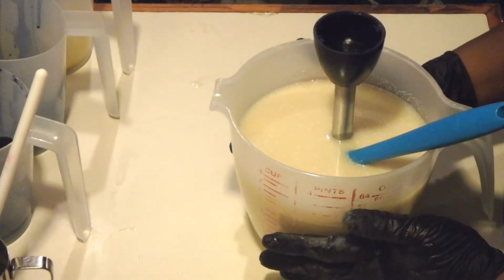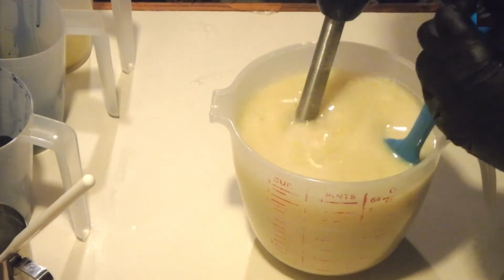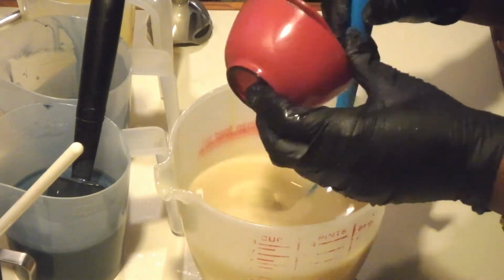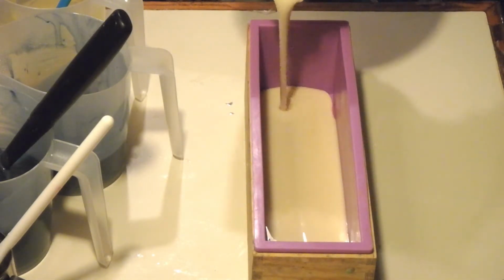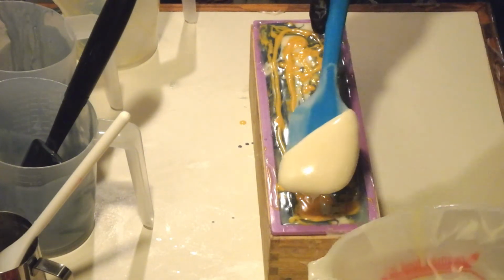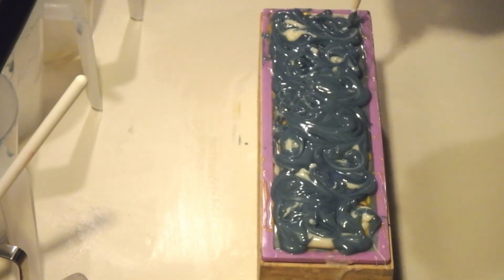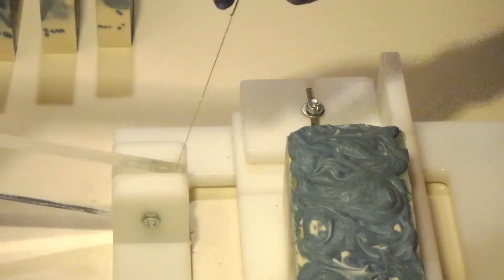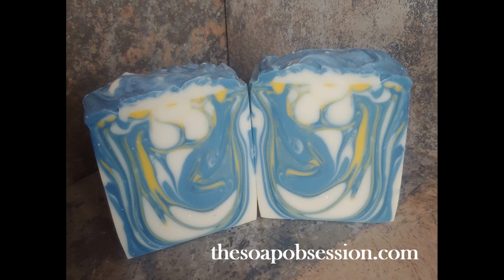Blue Shade Cold Process Soap | The Soap Obsession Bath and Body Shop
This is a great scent to welcome springtime .

Comments are welcome, but please be respectful.